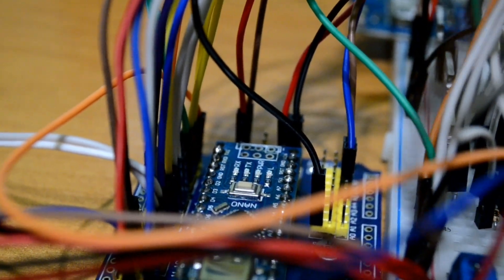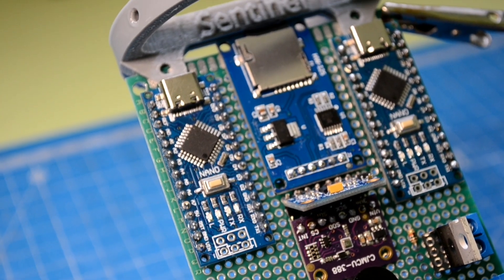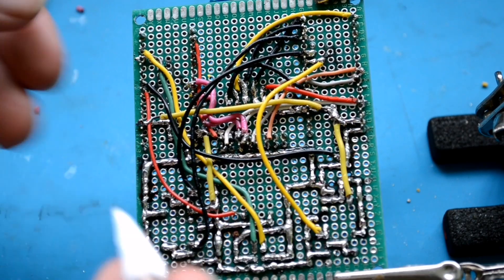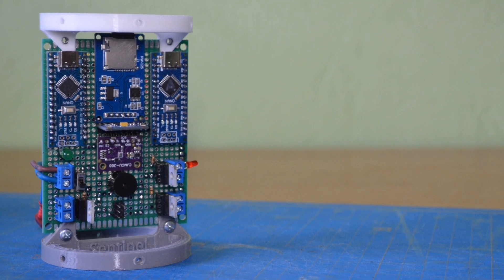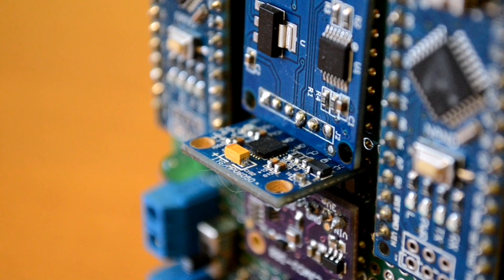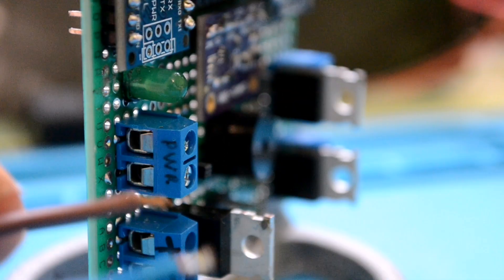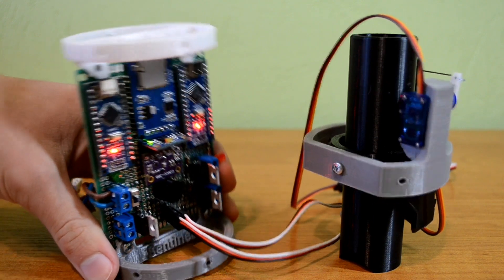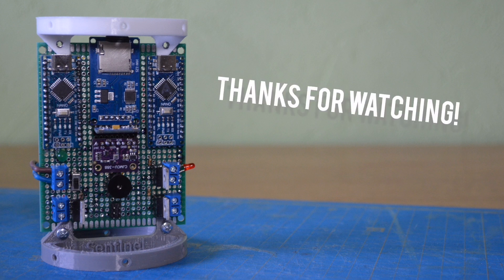The ARDUINO Rocket Flight Computer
This is a short video about my new project - Arduino Rocket Flight Computer!
This is the very first video in the long series of videos about building my first rocket - Sentinel 1.

If you want to create one by yourself, right now I’m working on the documentation with step-by-step description. When it is done the link will appear here (timely for free!):

Welcome to the Timothy Show channel!